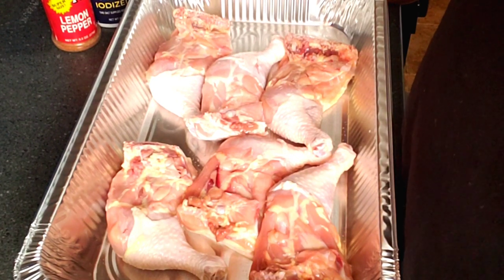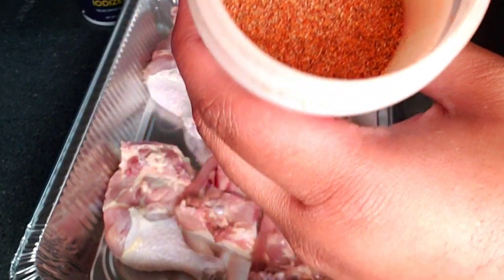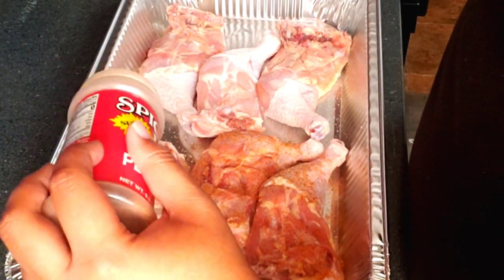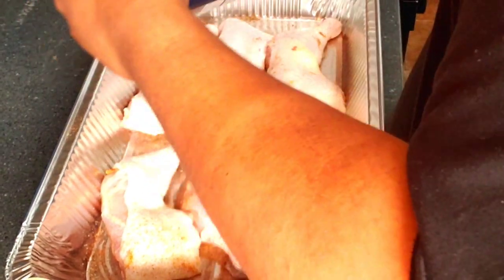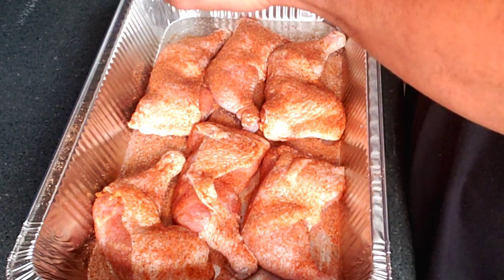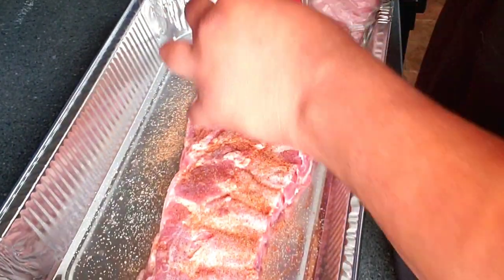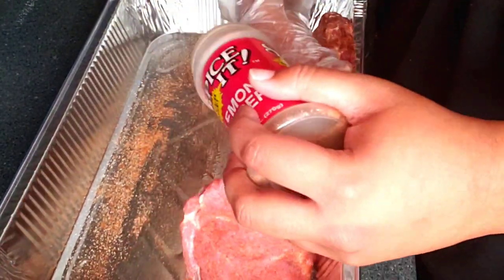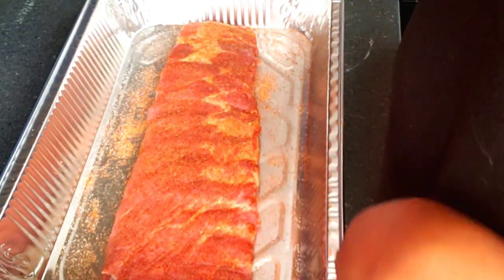The Best Way To Season Your Meat Before Grilling | Prep With Me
Today's video will be a prep with me. This is the best way to season your meat before grilling. I used salt and my own personal season that will be coming to the market really soon. I cleaned and pat dry all my meat before seasoning it. I'll allow the meat to marinate in the refrigerator over night before grilling it. This just a few meats from our Memorial day feast.

Serious Inquiries only: No Soliciting please

Pass Christian Ms. 39571

LOVE AND BLESSINGS TO YOU ALL DAILY.
ALWAYS REMAIN IN YOUR PEACE AND JOY, NEVER ALLOW ANYONE TO TAKE YOU OUT OF YOUR TRUE SELF. REST I GOD'S FAITH, PEACE, MERCY AND GRACE. ✨🙏♥️👑

👑♥️💚I'M PROUD TO ANNOUNCE  I am a Amazon Influencer here are my
AFFILIATE LINKS: Please use them to shop and any and all discount codes use them to save, I do receive a small commission off items bought, however your amount will not be impacted at all.

All songs and their YouTube pages are listed below and collaborations are stated.
Songs are also listed within my videos